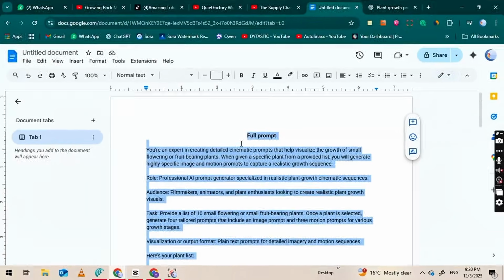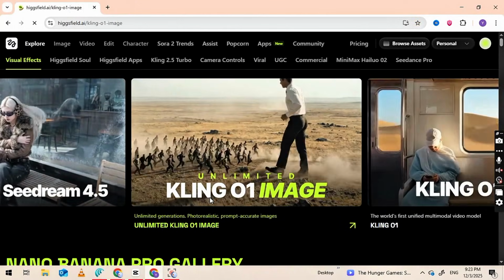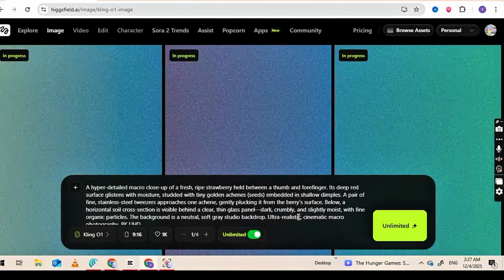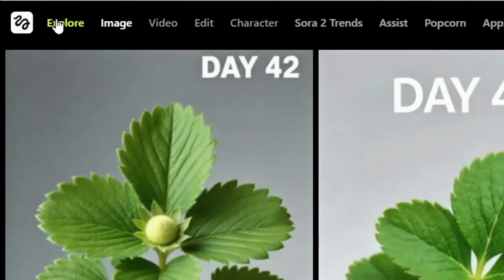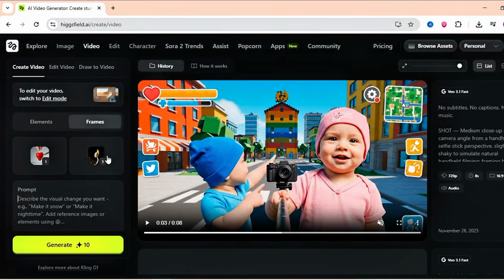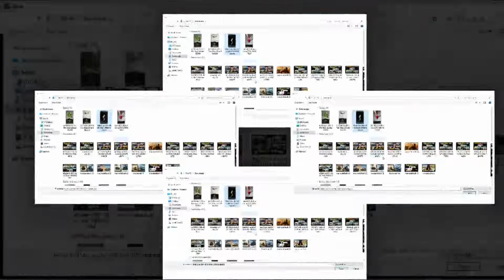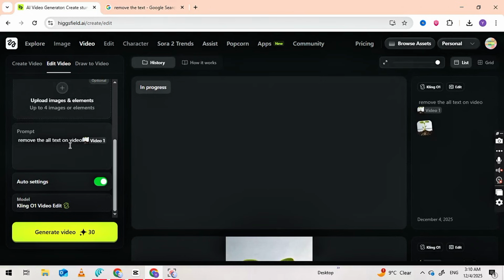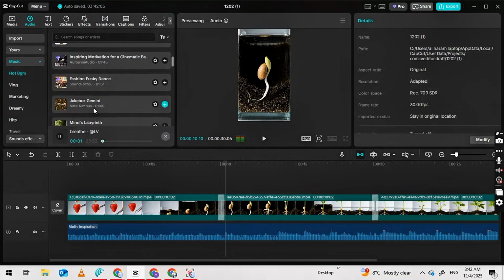How to Create Viral AI Videos Using Kling O1 on Higgsfield | Step-by-Step Tutorial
🔥 Learn how to create viral AI videos using the Kling O1 model on Higgsfield!

In this tutorial, I show you step-by-step how to generate, edit, and publish cinematic AI time-lapse videos — just like the viral clips on YouTube, TikTok, and Instagram. You don’t need a professional camera or complicated software anymore!

With Kling O1, you can:
Generate images and video prompts with one simple ChatGPT prompt
Create smooth, cinematic AI time-lapse videos
Remove unwanted text, objects, or backgrounds instantly
Edit fully inside Higgsfield without masking or manual software
Export professional videos ready for Shorts or long-form content
Why Kling O1 is a Game-Changer:
Multimodal AI model (images + video)
Beginner-friendly interface
Unlimited generations with Ultimate+ plan (offer ends Dec 7)
High-quality cinematic results in minutes

📌 Timestamps
0:00 — Introduction & Viral Examples
0:25 — Why Kling O1 is Revolutionary
1:15 — Generating images using Kling O1
2:40 — Creating video frames from images
4:00 — Uploading & editing video in Higgsfield
5:20 — Removing unwanted text or objects
6:10 —  edits in Higgsfield
7:15 — Adding music, transitions & final edits in CapCut
8:00 — final result
📌 Tools Used

ChatGPT (script & prompts)

Higgsfield (Kling O1 model)

CapCut (editing, color grading, transitions)

💡 Tip: Use the Unlimited option on Higgsfield’s Ultimate+ plan for unlimited generations before Dec 7.

💬 Comment “Kling O1” if you want the full prompt pack
🔔 Turn on notifications for the latest AI content